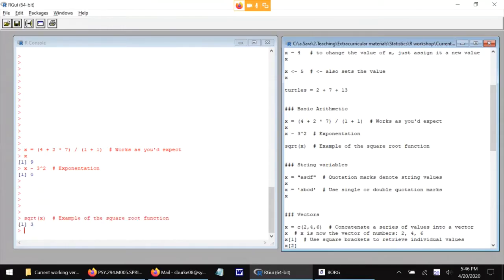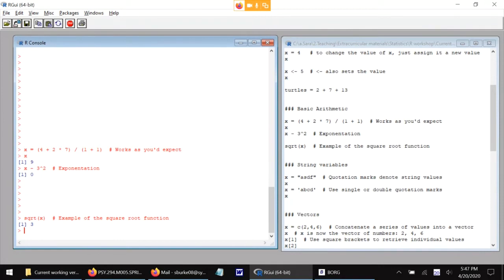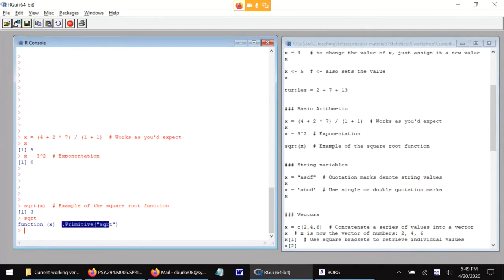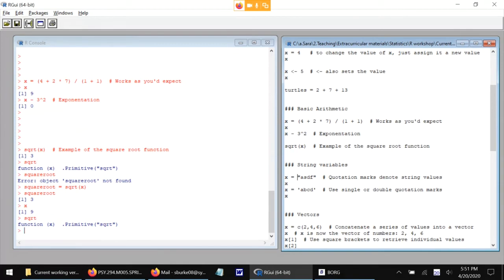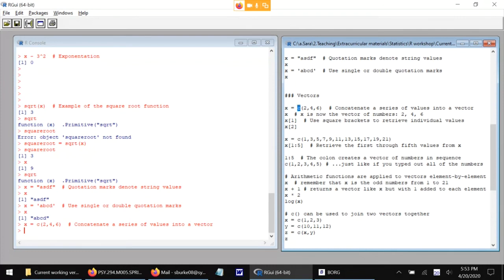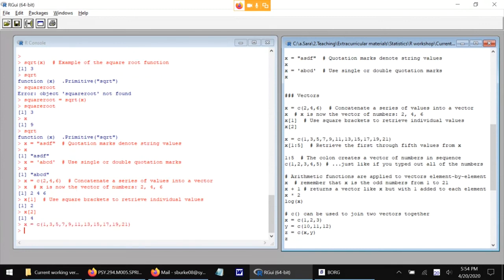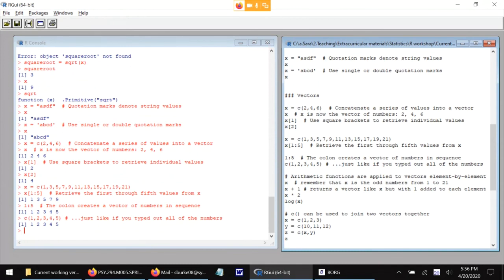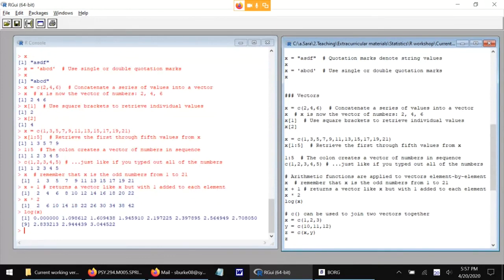R Workshop - Session 1 of 8, Video 2 of 3 (functions, vectors)